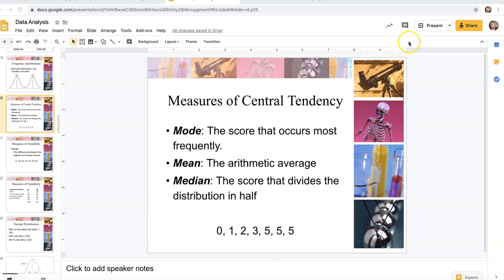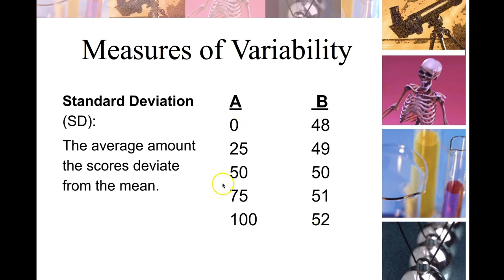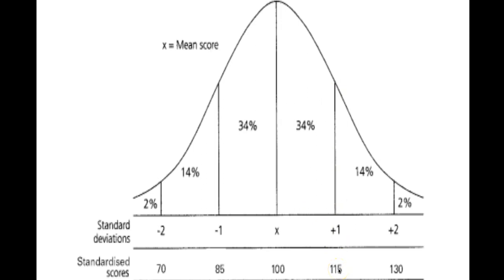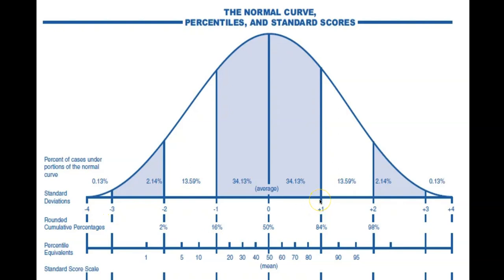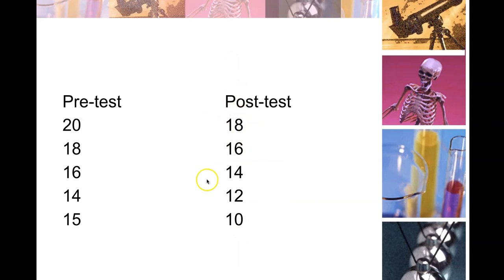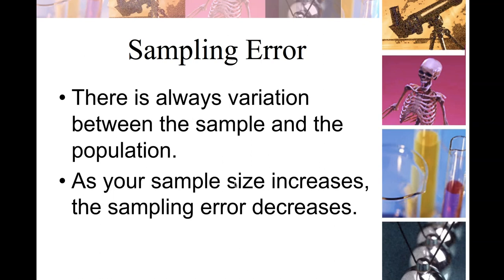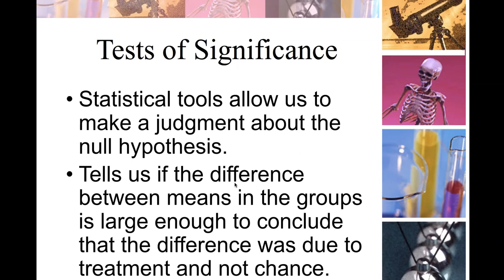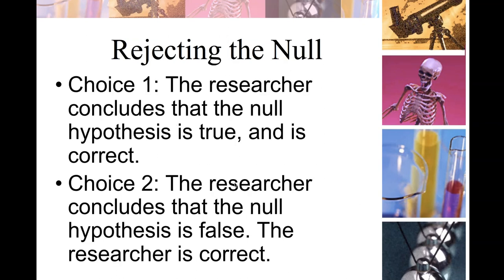Data Analysis part 2